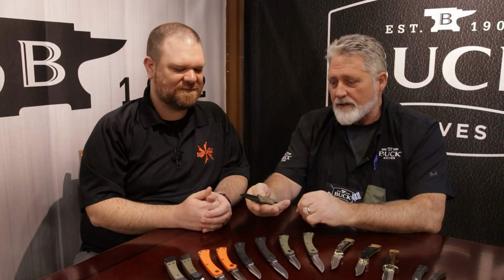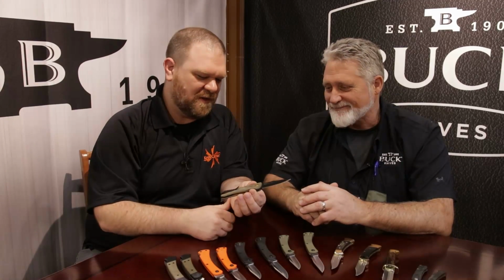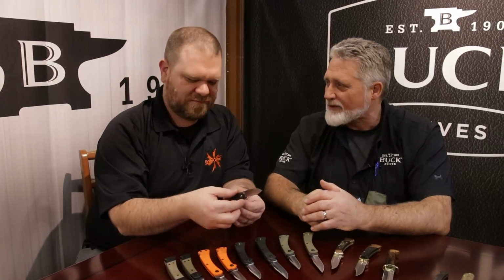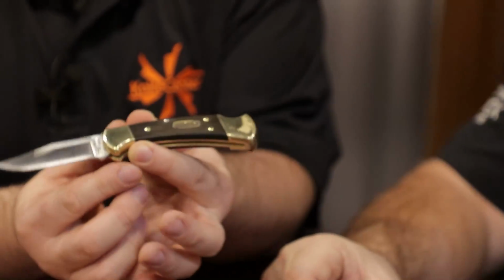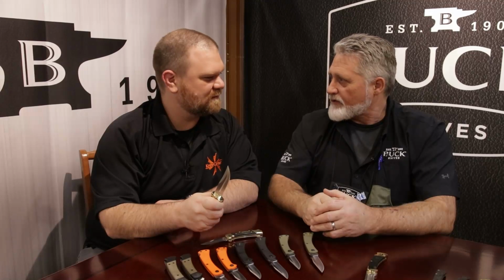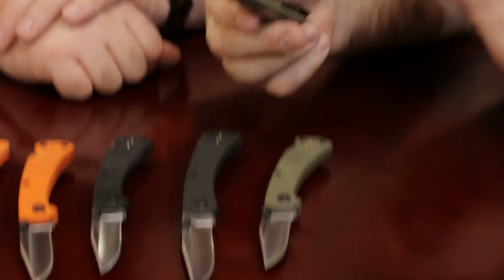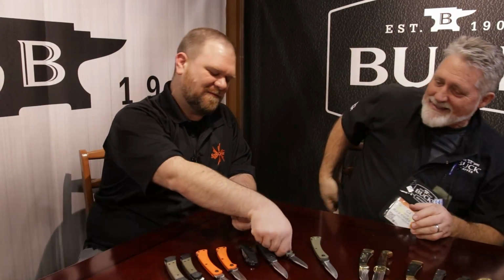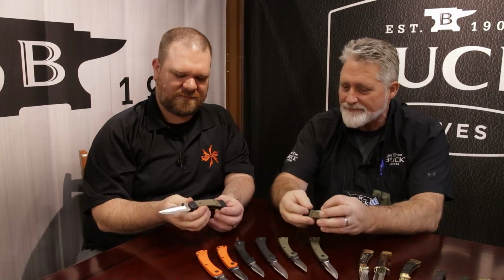New Buck Knives at SHOT Show 2022 - KnifeCenter.com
From the floor of SHOT Show 2022, we check out new knives and gear from Buck.